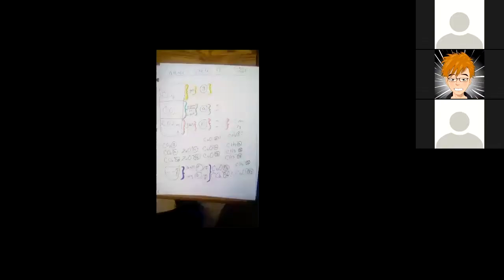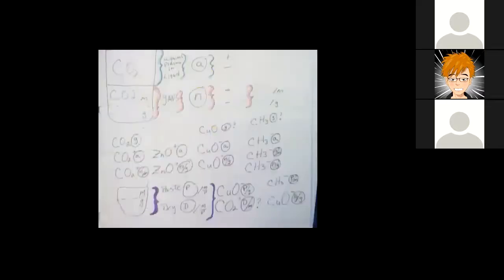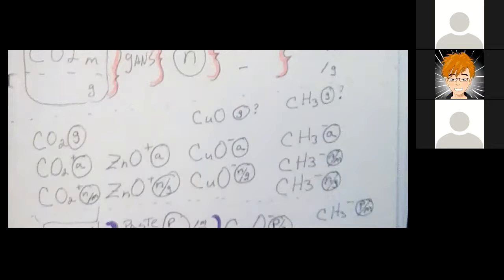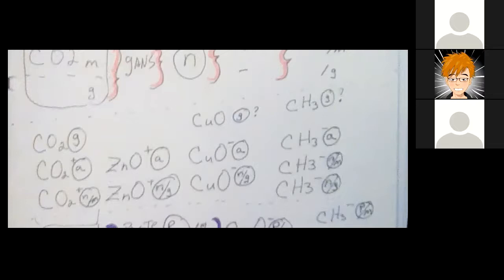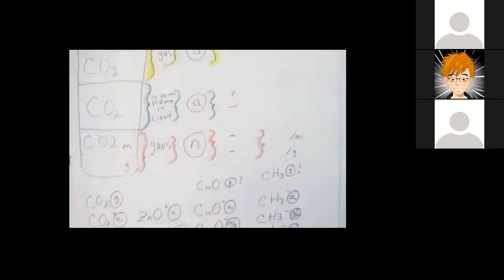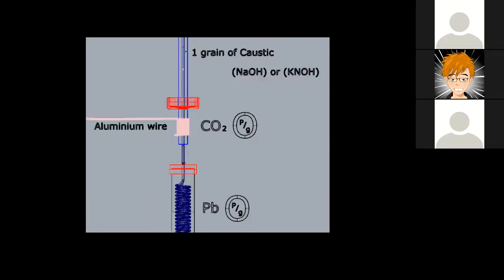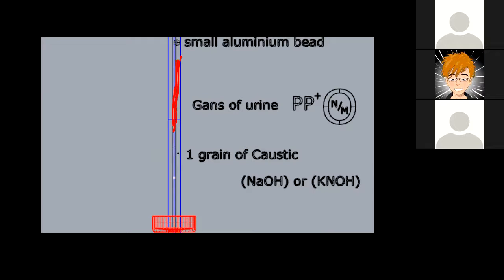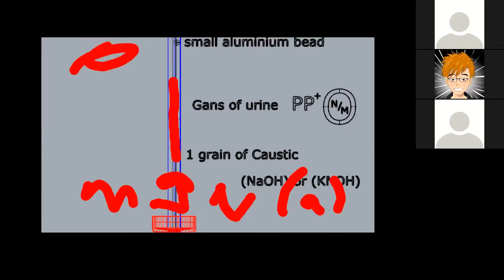GANS II 11 Jan 2017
Practical Nomenclature  For future discussion of GANS.  You will need to have made basic gans (CO2, CUO, CH3, Gans of Urine, and Gans of Lead) prior to viewing this video.

This is part of a teaching series... you will need to view all the prior videos before proceeding ... and all the homework assignments (videos) to watch in conjunction with our lecture series.

Plasma Frontier is a user based and funded Research Group.  Click the links below and show your love and support. We Thank You in advance.   Doing so keeps our findings open source.  We are not seeking patents nor large pay checks.  BUT WE DO NEED YOUR SUPPORT.   Thank you and best wishes on your build!